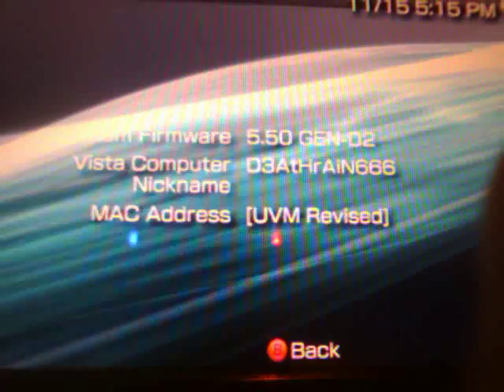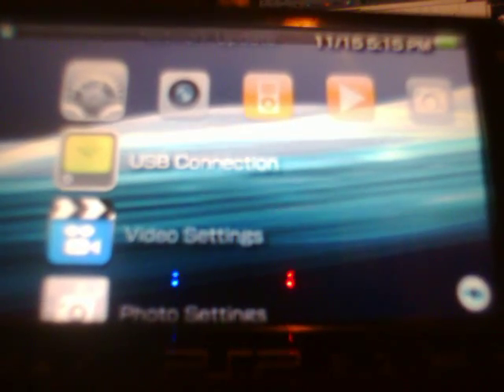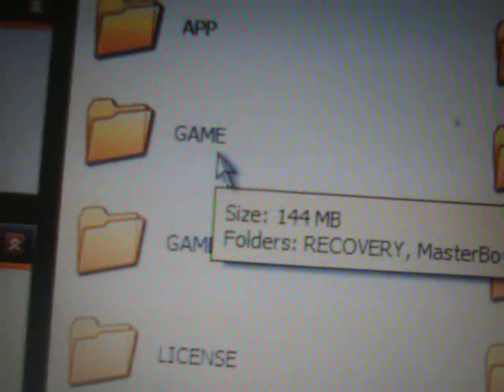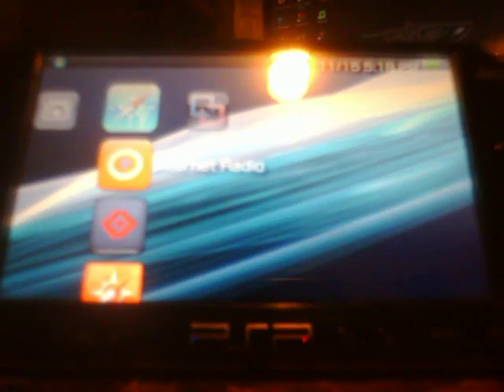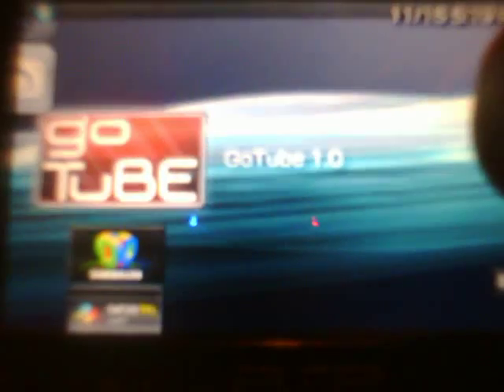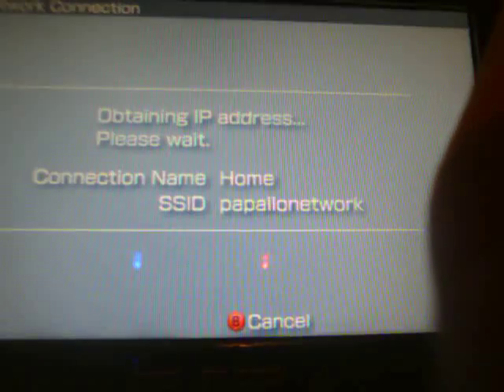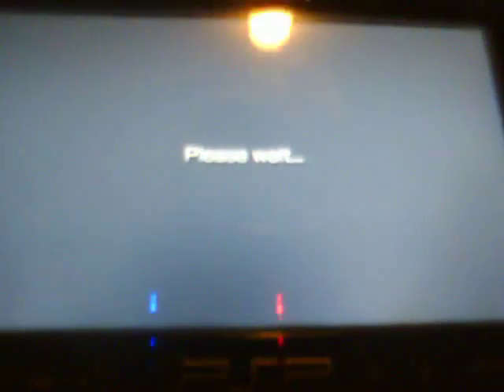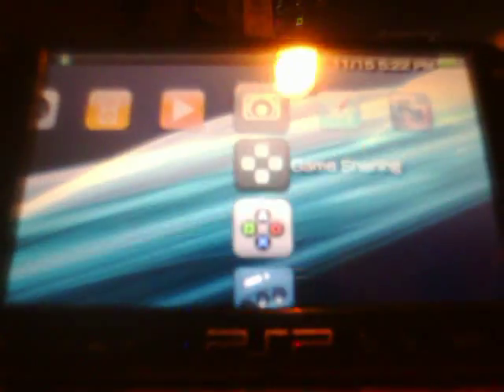Youtube on PSP GoTube install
This is a video on how to install the Homebrew app called GoTube onto the PSP running on Custom Firmware (CFW). It's basically PSPTube reborn but only better cause now you can load three pages of videos instead of just two lol o boy!!! It's faster too.

-D3AtHrAiN333